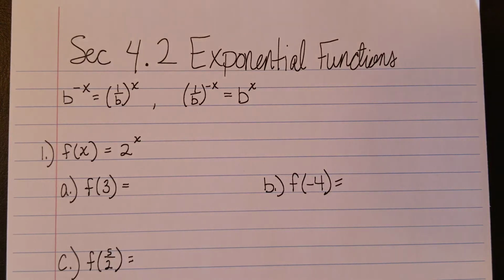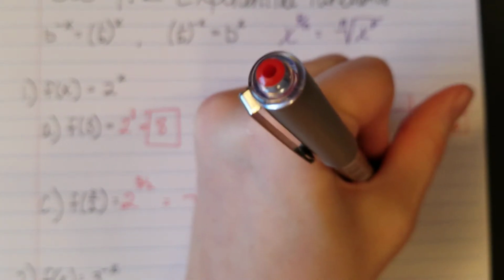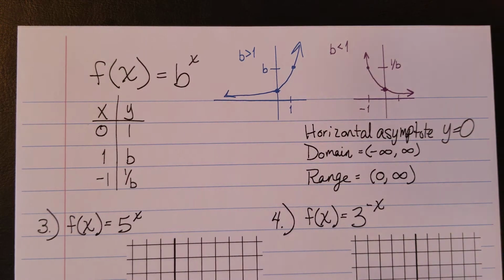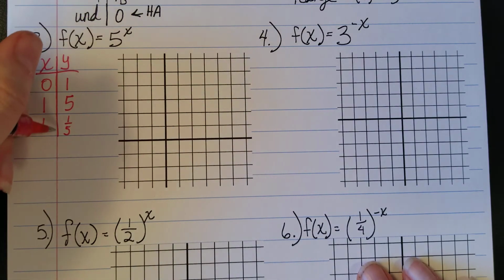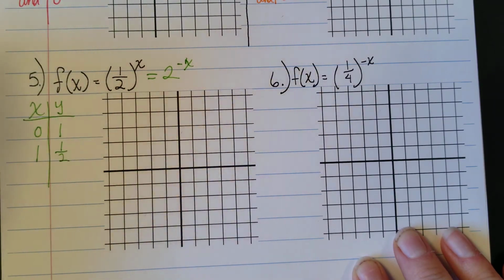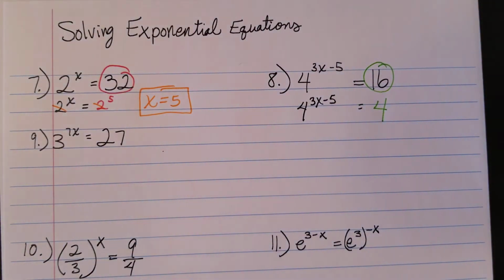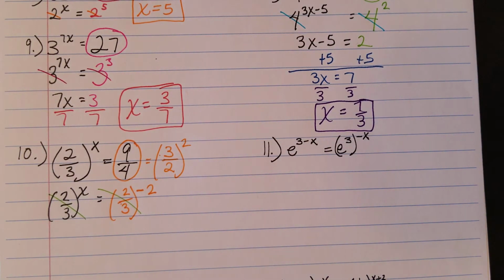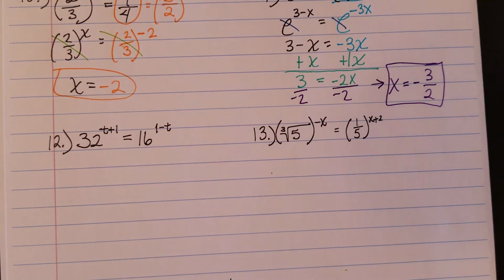Sec. 4.2 - Exponential Functions